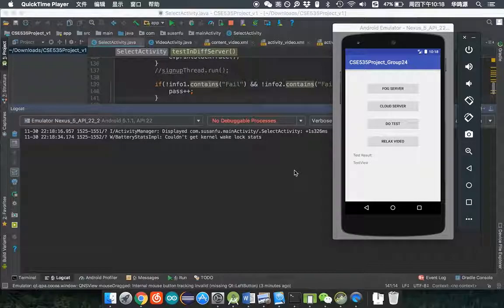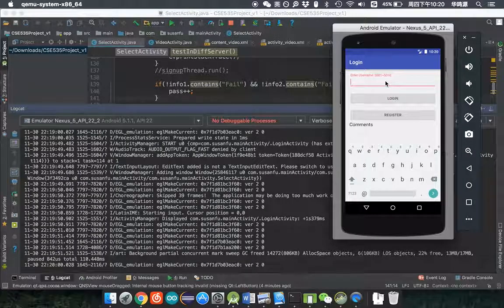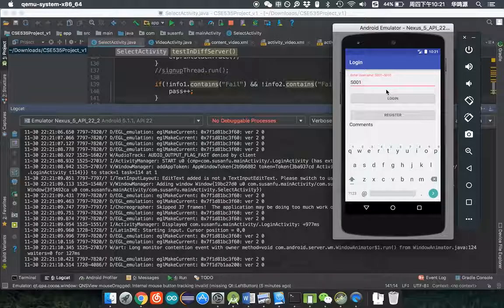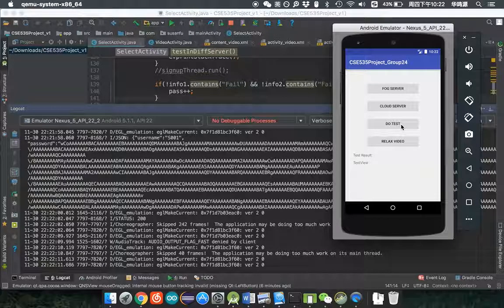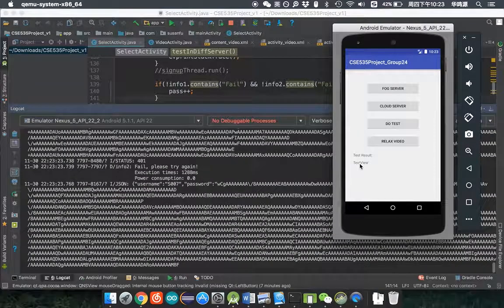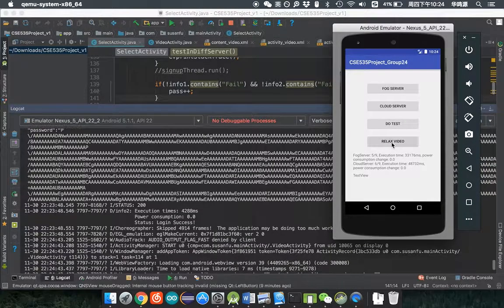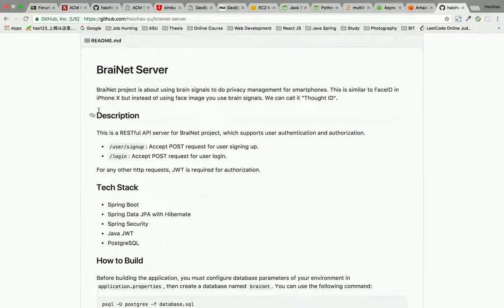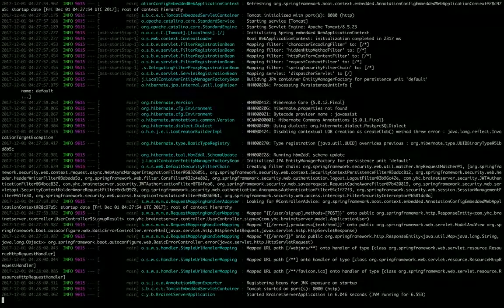Group 24 BraiNet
Our group project is BraiNet mobile application. The work flow of our project is as follow:

1. On the home screen, user have the option to choose which server to communicate with. Users can choose either fog server, or cloud server. User can also perform the test to evaluate the accuracy and time for detection between two servers. In the home page, users can also have the option to watch video stimulus to get instruct.
2. After pushing the fog server or cloud server button, users go into the login/registration page. When user input a certain name and register, the app search for the brain signal data on the SD card and upload to the certain server. After register, if user try to login with the same name, the app will randomly choose another signal file to upload and verify the user.
3. When push the do test button, the app register 10 other users and do verification for these users. Then the app will show the time and power consumption on the home page.
4. The video button leads to the page that shows the the video stimulus.